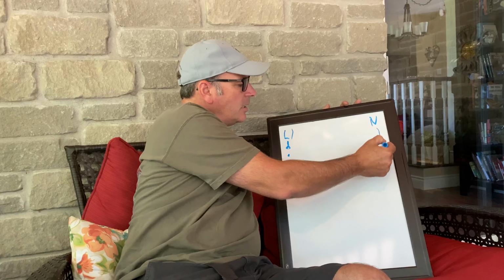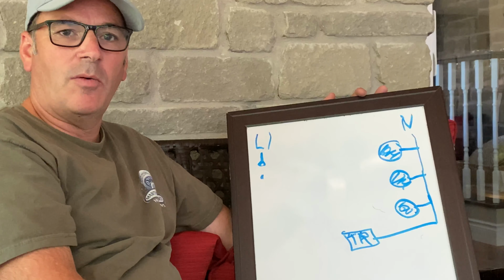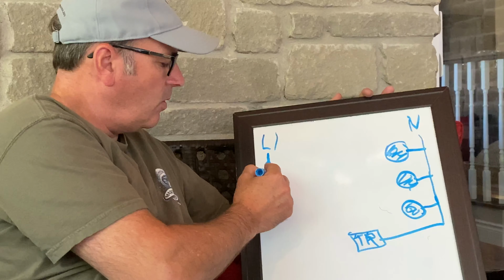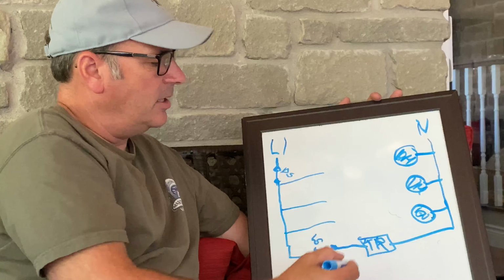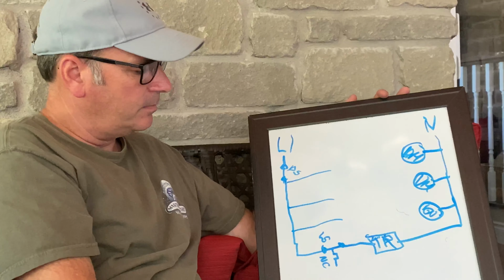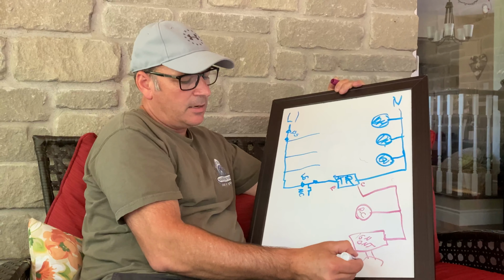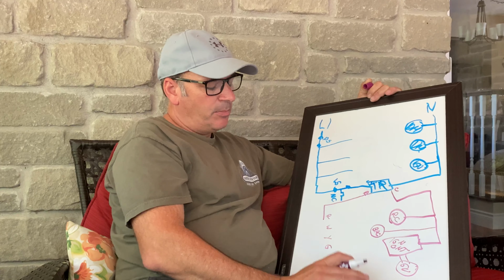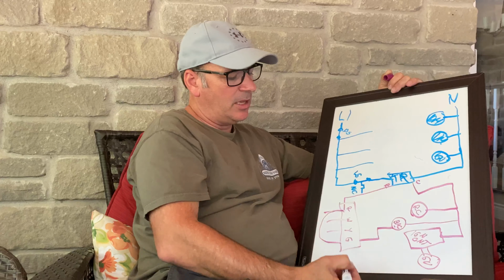Introduction to Ladder Diagram